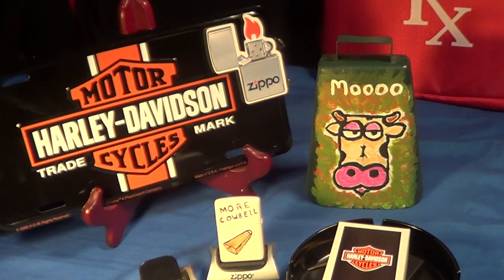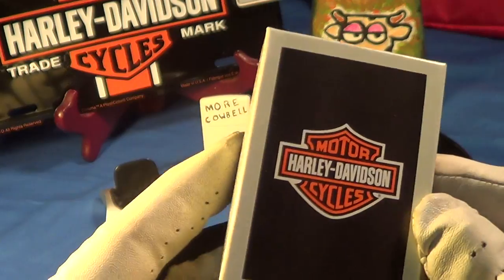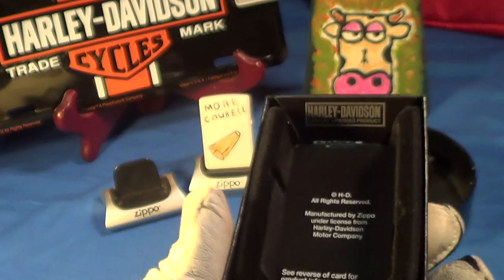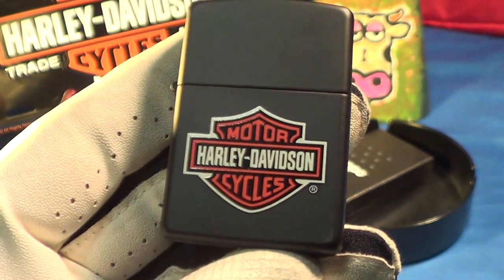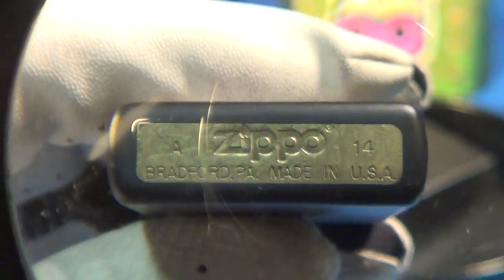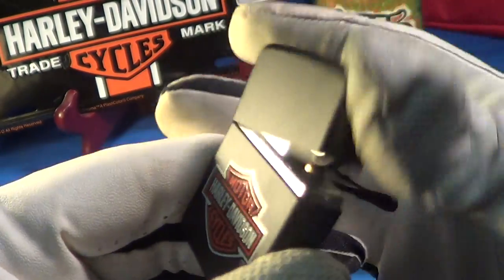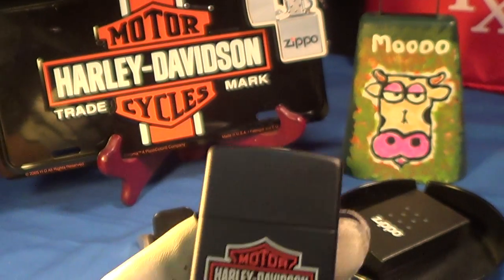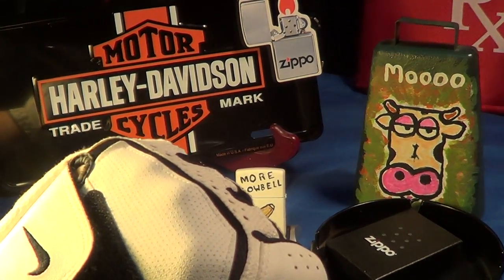Zippo: Harley Brass.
This is the basic Harley Davidson Logo.